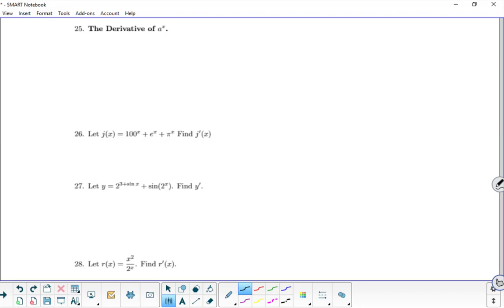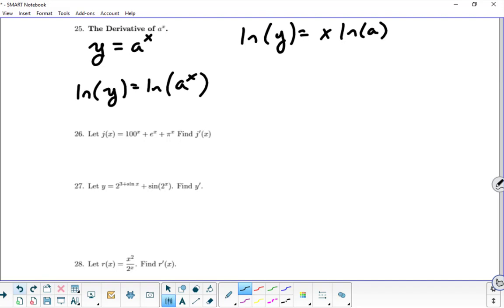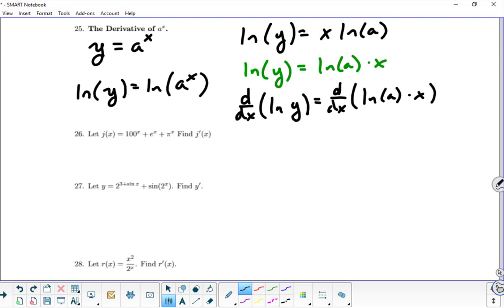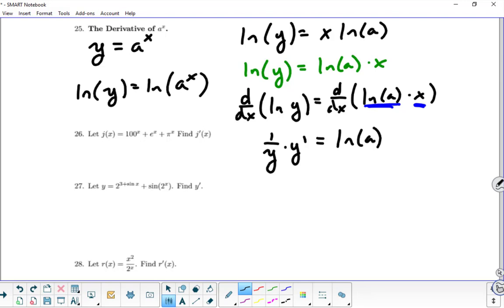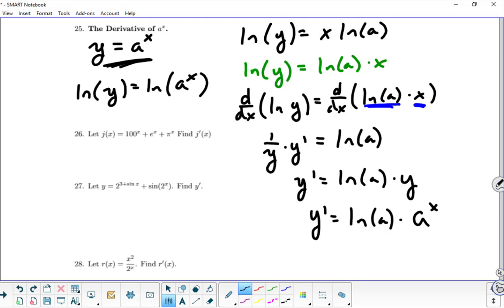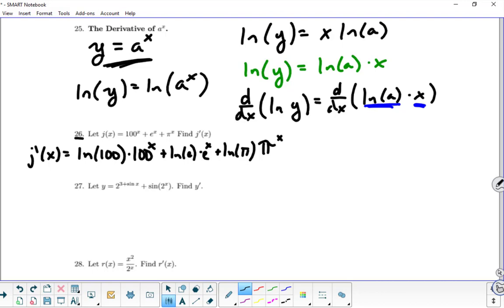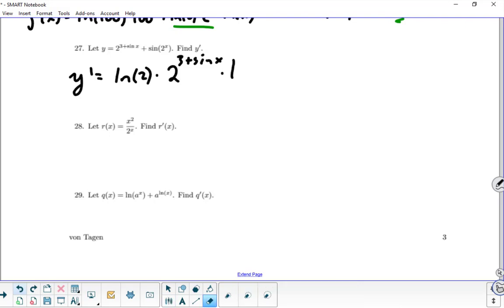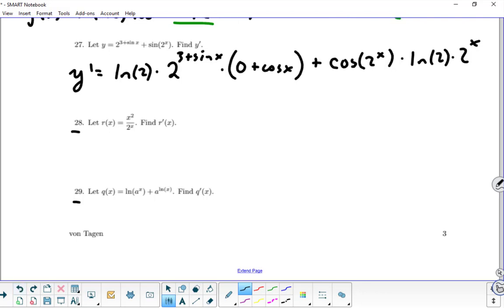Derivative of exponential functions